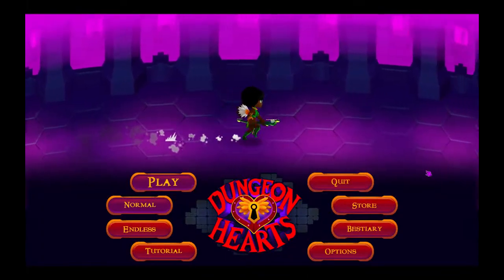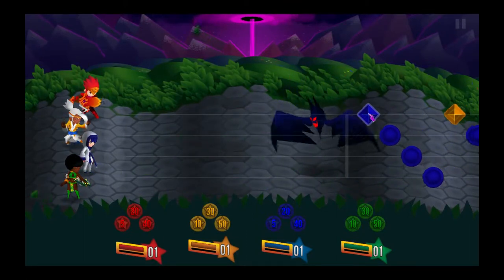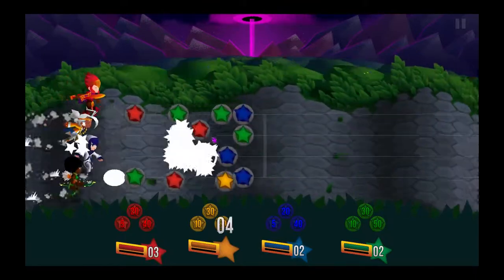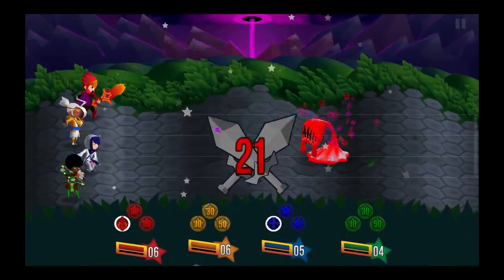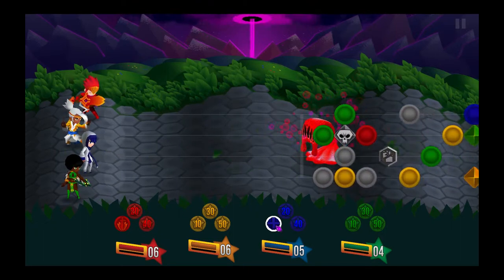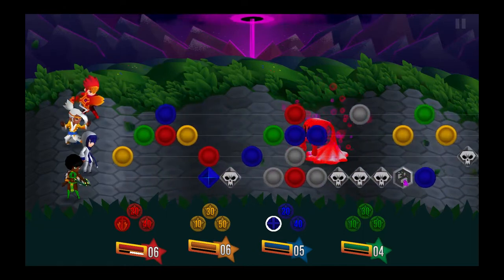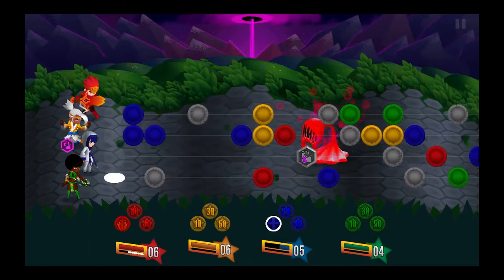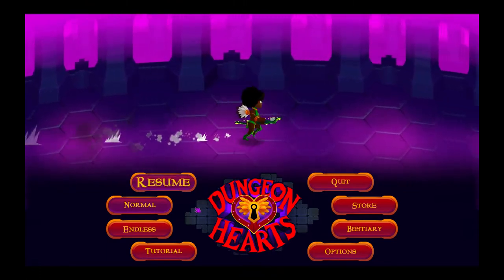Dungeon Hearts Gameplay and Review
I enjoy this a lot. A few nice twist on this style of games.